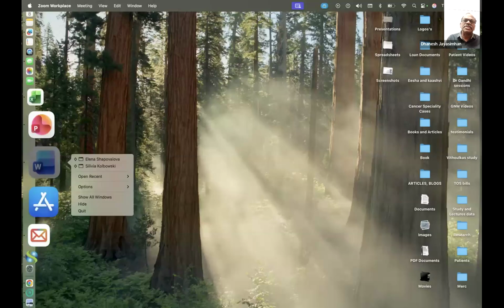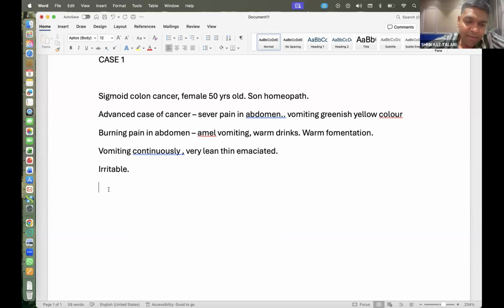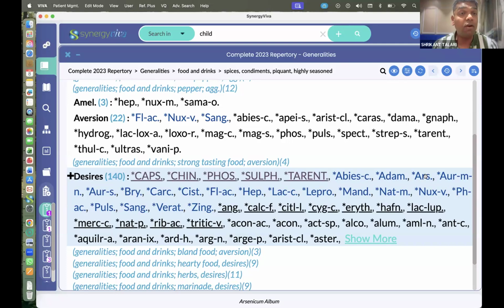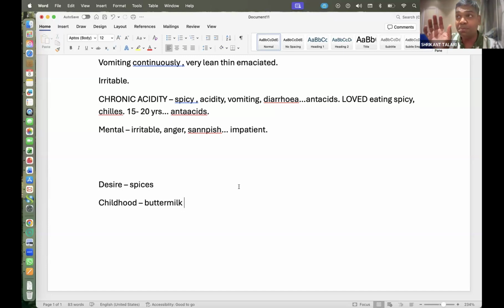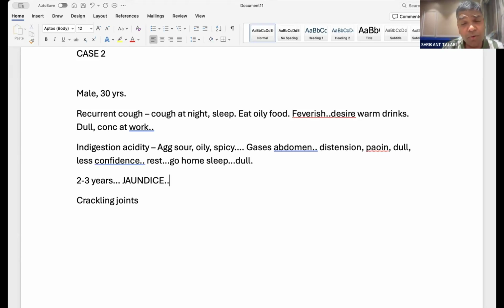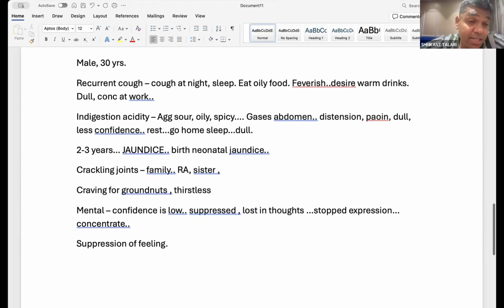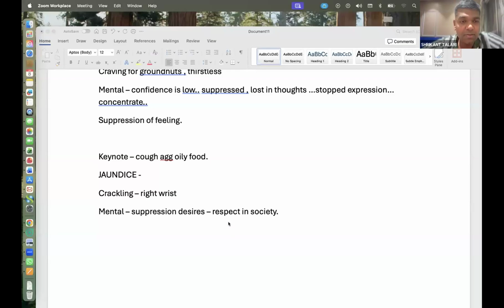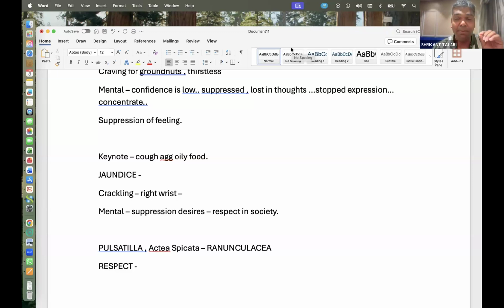IMPORTANCE OF MIASMS IN PRACTICE - DR. SRIKANT TALARI [IFPH] – 1956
ഹോമിയോപ്പതി വൈദ്യ ശാസ്തത്തിന്റെ ലോകം മൊത്തമുള്ള വളർച്ചയ്ക്കായി ദയവായി, സബ്സ്ക്രൈബ് ചെയ്യുക, ഷെയർ

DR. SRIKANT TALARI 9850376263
IMPORTANCE OF MIASMS IN PRACTICE. [ENGLISH 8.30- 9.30]